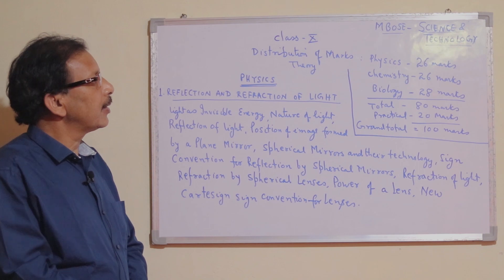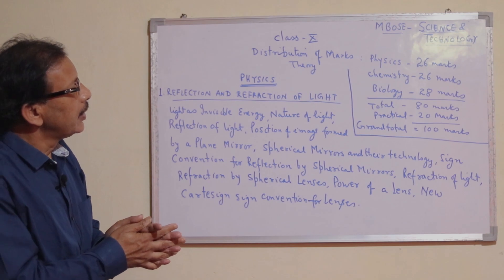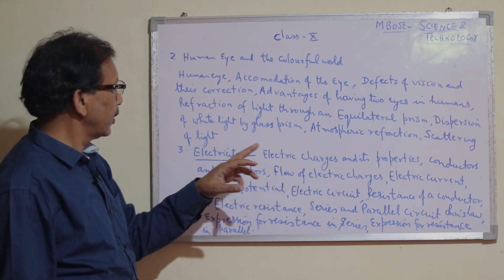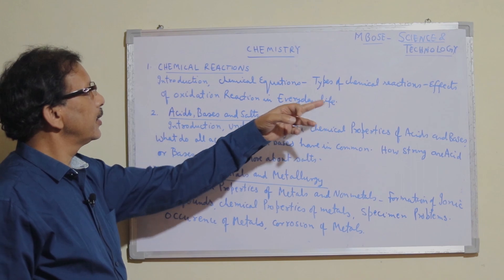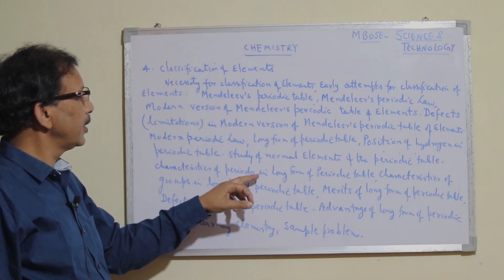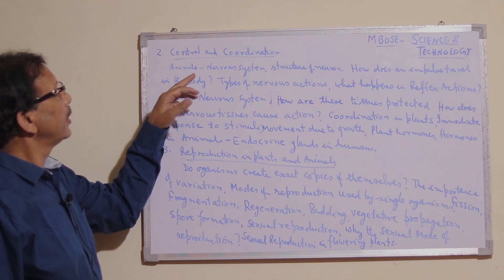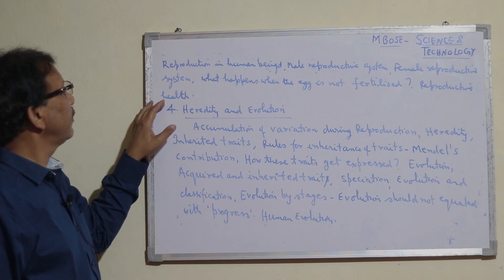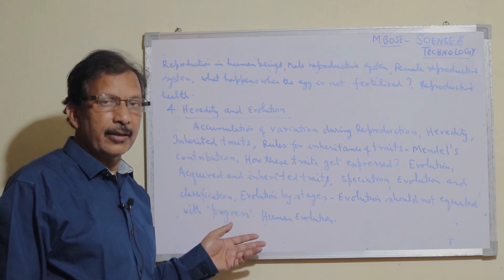MBOSE class 10 Science and technology syllabus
The above video contains the syllabus of MBOSE class 10 science and technology. I hope this video will help the students to prepare and get good marks in board exam.